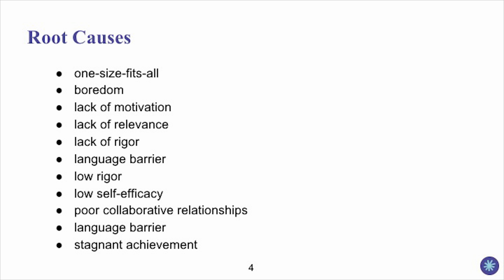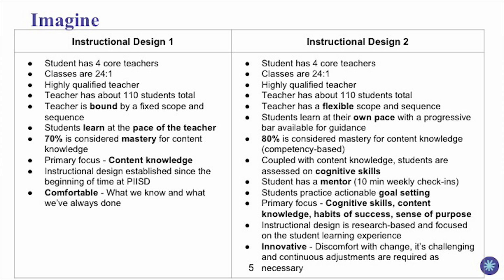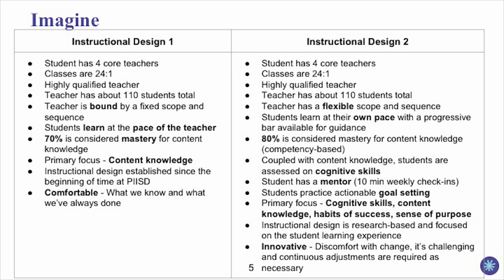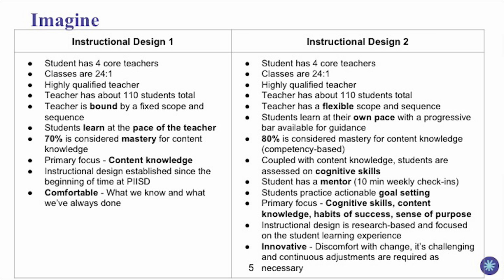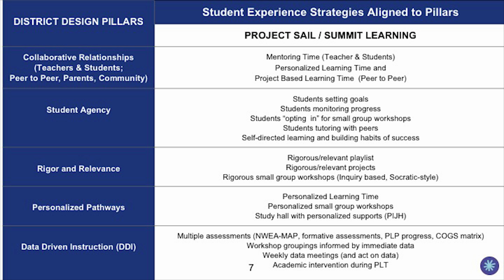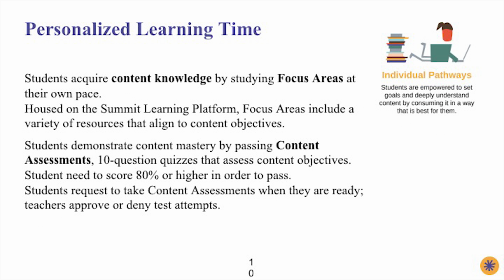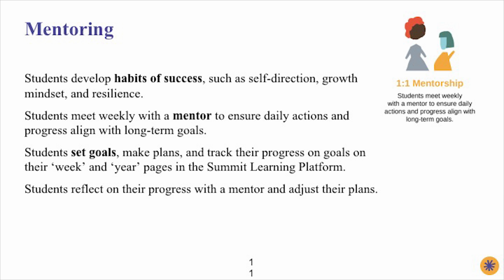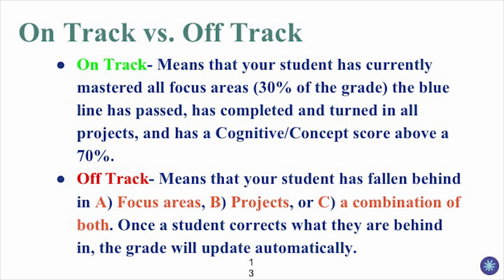Summit Learning 101 Parent Session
This video contains live audio and the slides that were presented during the Summit Learning 101 Parent Session held on Nov. 1, 2017.